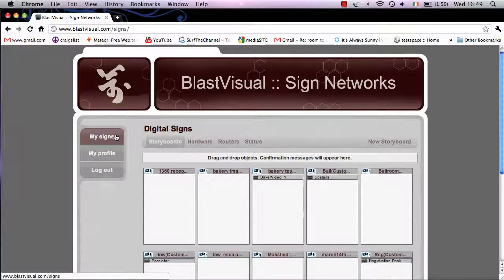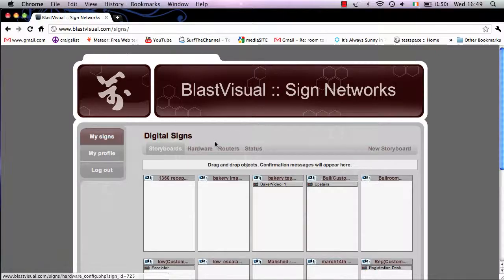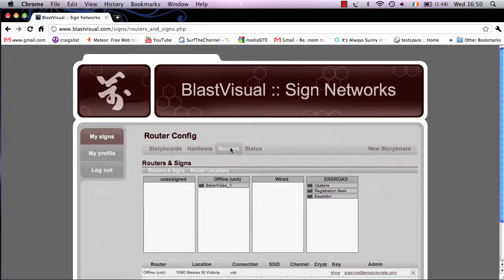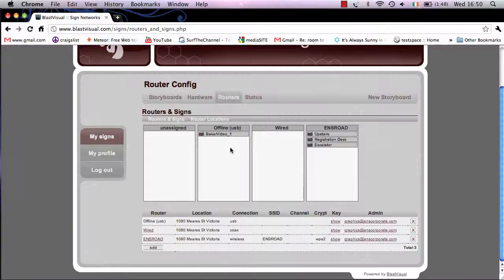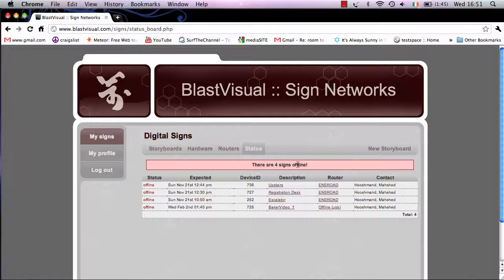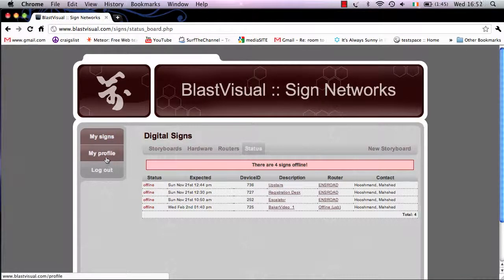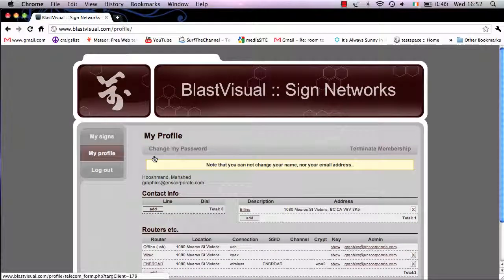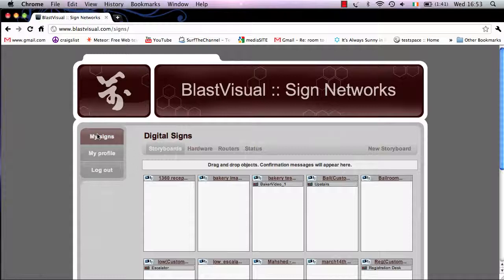Introduction to Your BlastVisual Account